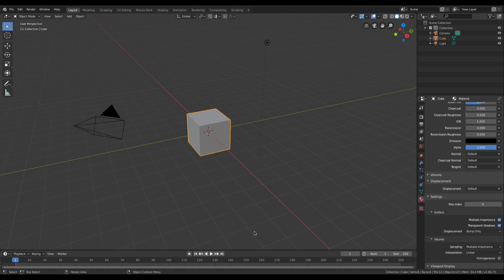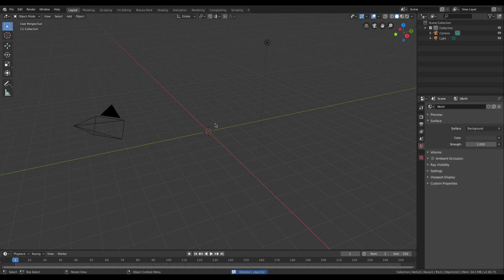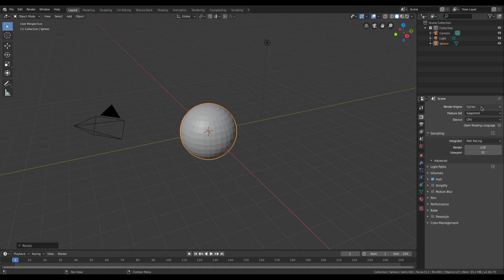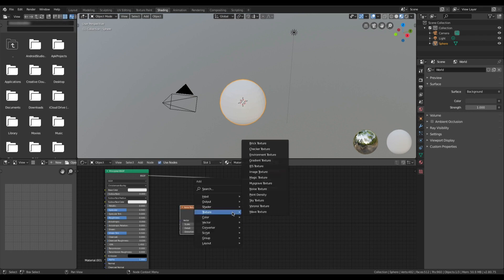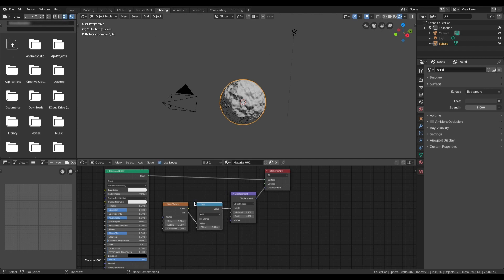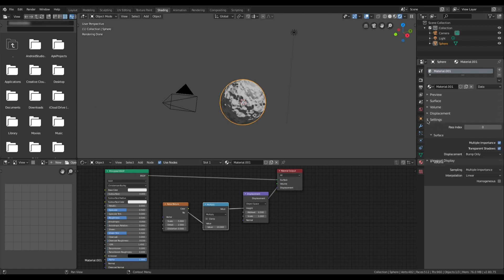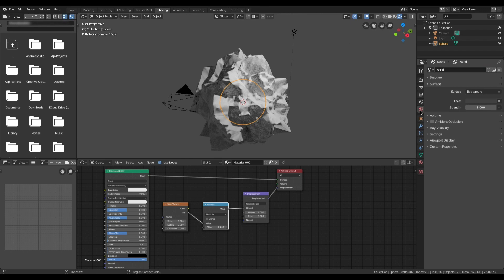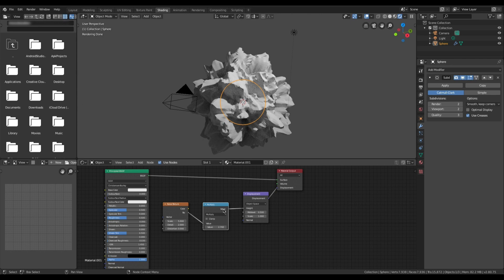Displacement in Blender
Trying to figure out out how use the displacement node in Blender? By default, Blender uses bump map only. This tutorial shows how to set up a basic displacement shader in cycles using a simple noise node and the necessary shader settings.

I originally made this tutorial in 2.8. However, it still works in 3.4